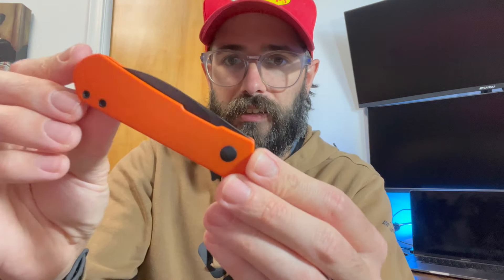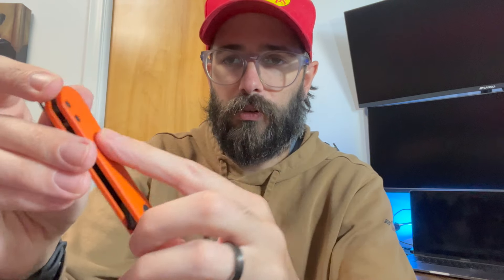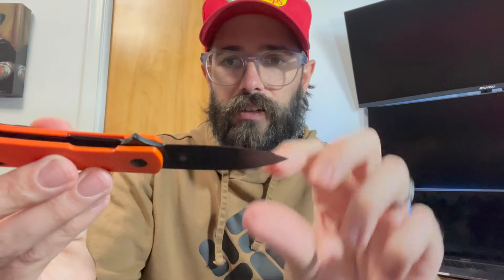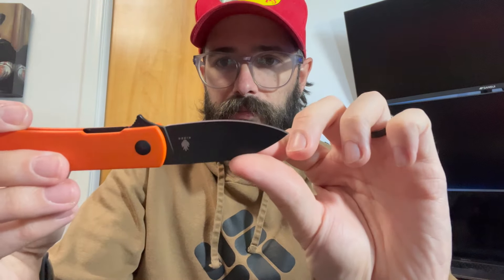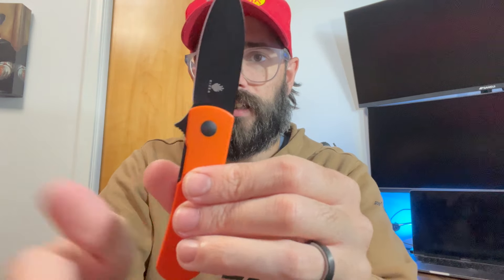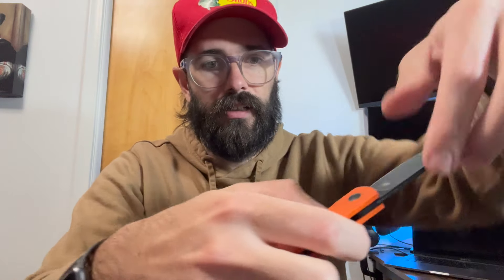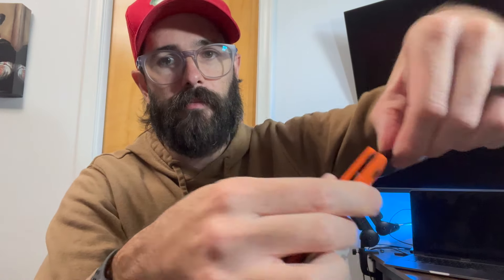Kizer Yorkie - September 2024 release